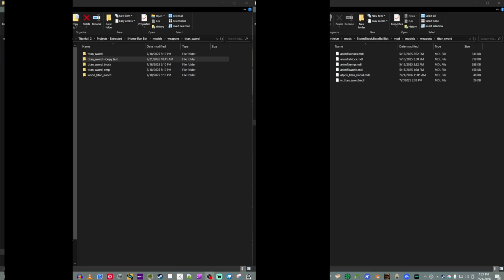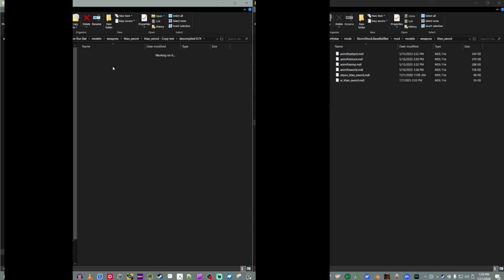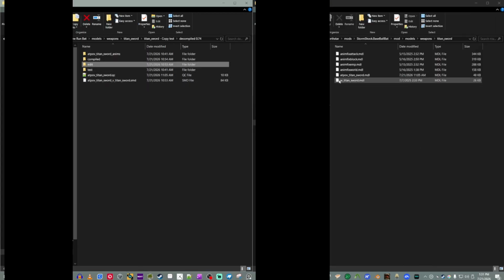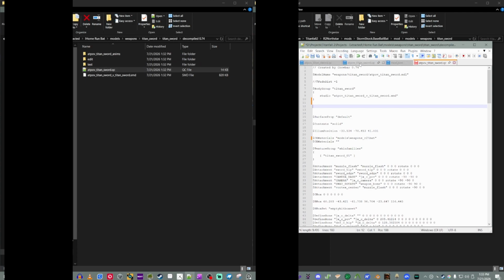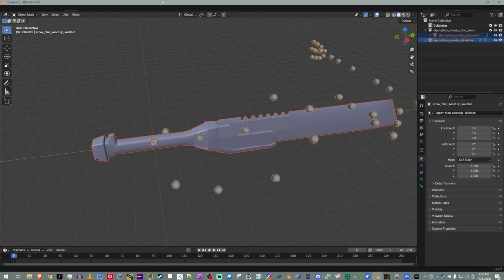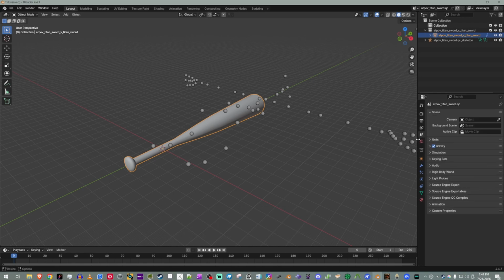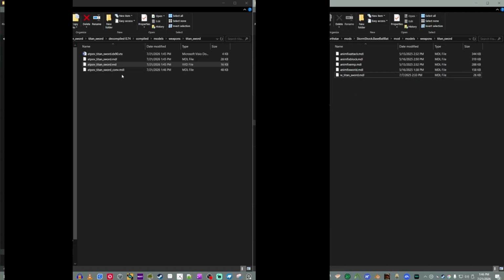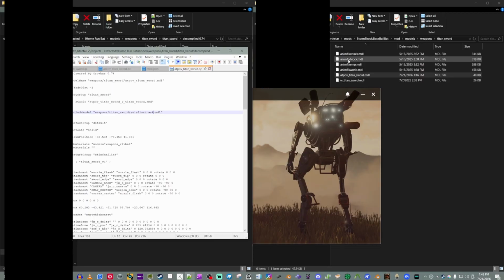Bring Your Own Blade | Modding Titanfall 2 | Part 2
reupload to fix aspect ratio

Skip to 4:10 for the actual walkthrough, I do a quick overview before that

After receiving some questions in part 1 about how to complete a model swap for the first-person in-cockpit weapon models for the Titans, I decided to whip up a part 2 to the tutorial series! In this episode, I show you how to replace Ronin's normal melee animation model with a custom sword (the home run bat from last time)... and I ditched the voice changer, cause I forgot to turn it on before I started recording. Oh well! 🤣